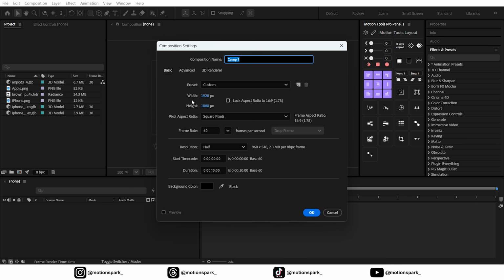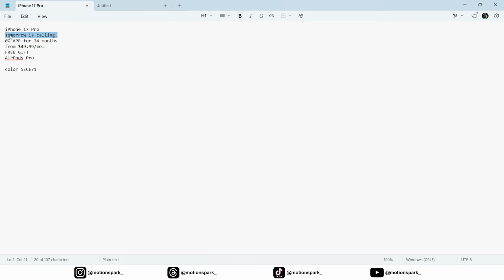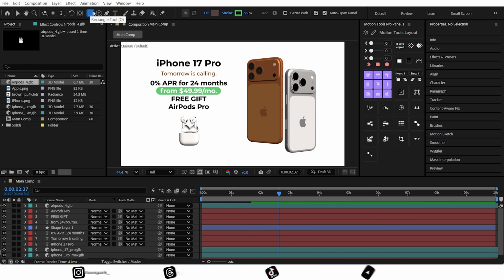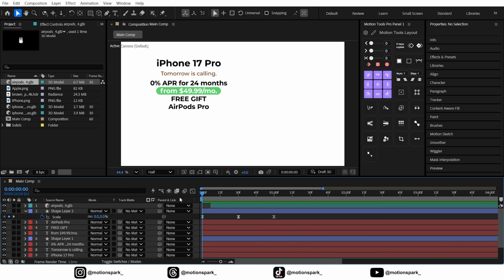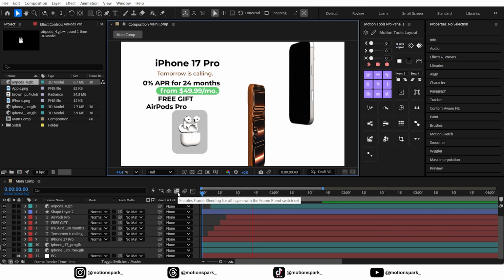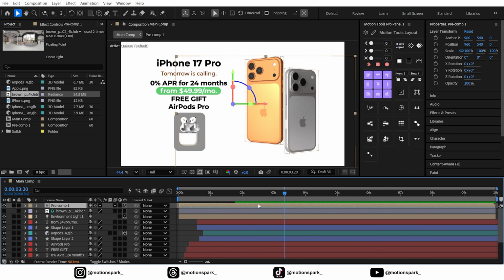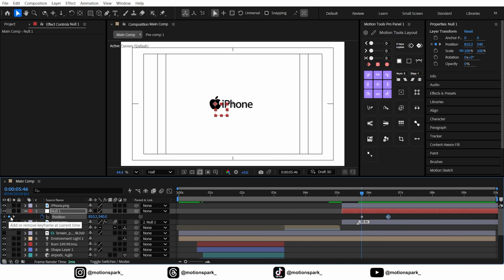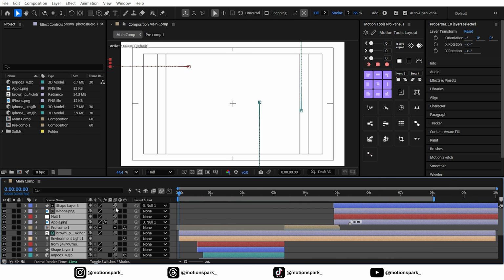iPhone 17 Pro Promo Animation Tutorial | After Effects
Create an Apple Style iPhone 17 Pro Ad in After Effects and learn how to design a clean, cinematic product commercial from scratch. In this tutorial, you’ll discover professional lighting, smooth camera animation, premium typography, and modern advertising techniques inspired by Apple commercials. Perfect for motion designers, beginners, and anyone who wants to create high-end product animations in After Effects.

📷Follow:   / motionspark.  .